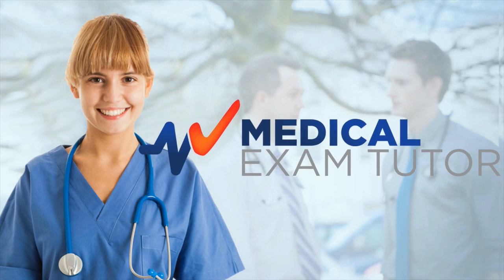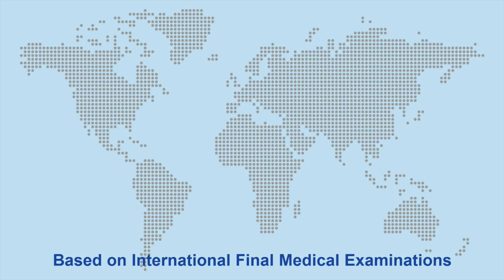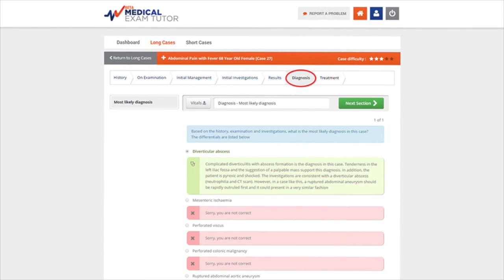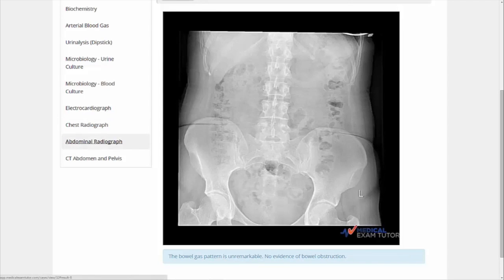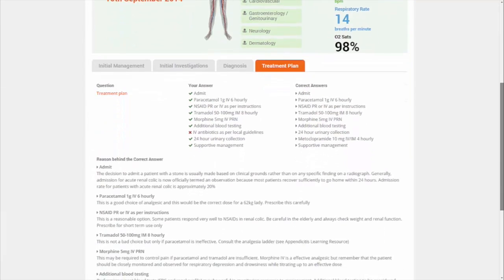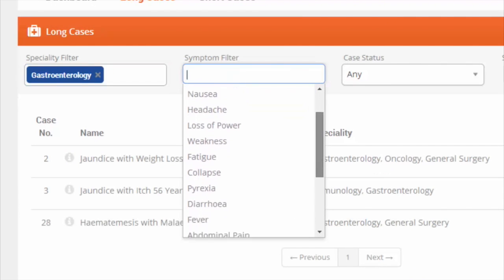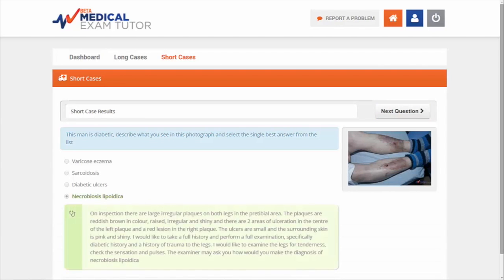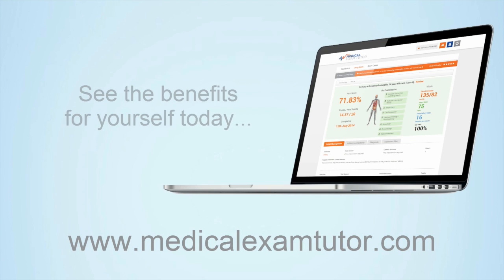Medical Exam Tutor Explainer Video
Medical Exam Tutor is an interactive E-learning tool which will improve your practical clinical skills, and prepare you for exam success. It combines ground breaking simulation technology, with real patient cases sourced from specialty experts to deliver the most realistic patient scenarios you will find anywhere.